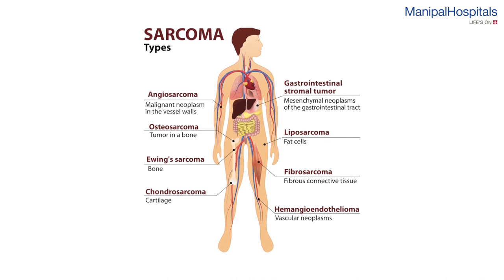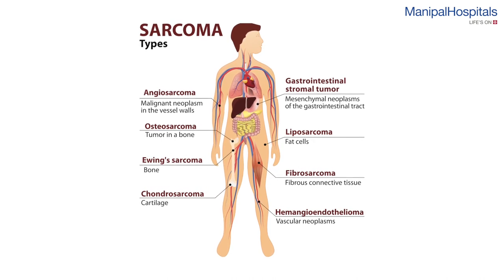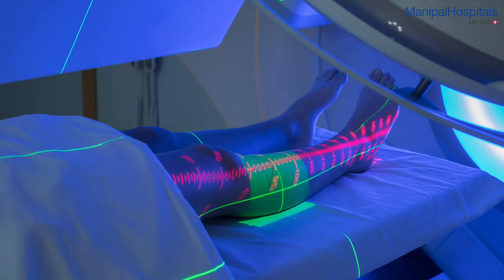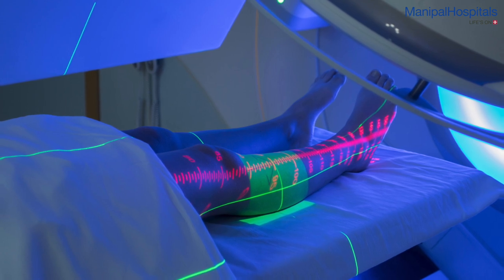Dr. Rohit Kumar on Sarcoma | Sarcoma Awareness Month | Manipal Hospitals India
While there are no specific etiological factors that cause sarcoma, there are a few risk factors that include familial predisposition, exposure to chemicals, chronic irritants and viral infections, says Dr. Rohit Kumar, Associate Consultant- Surgical Oncology, Manipal Hospitals Old Airport Road.